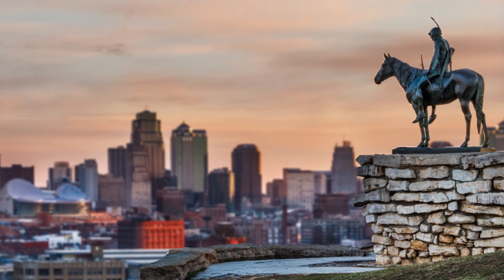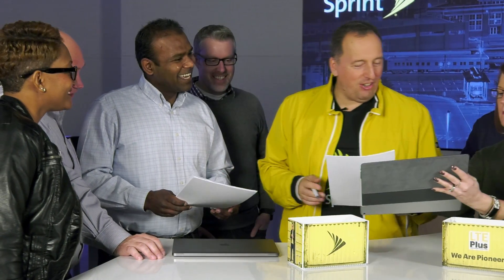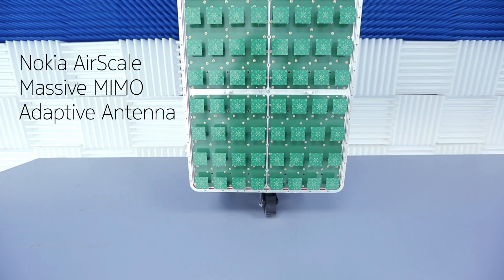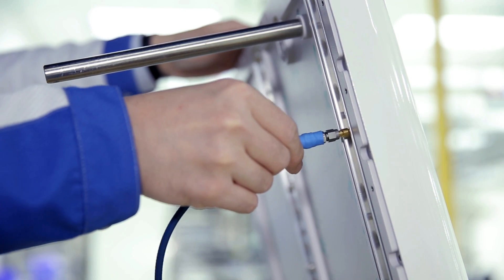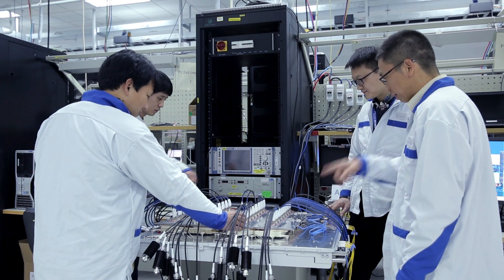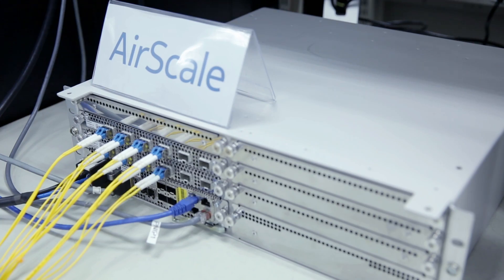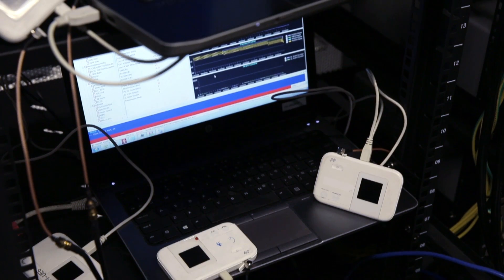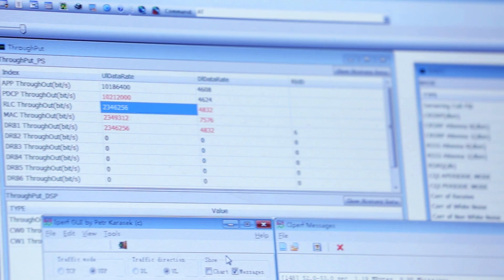Paving the path to 5G with Massive MIMO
Massive MIMO is a key element of 5G that will enable operators to deliver the high capacity needed for densely populated areas. Sprint is the first operator to demonstrate compact Massive MIMO over LTE using Nokia AirScale Radios that can boost capacity up to 5 times compared to a conventional radio and antenna solution.